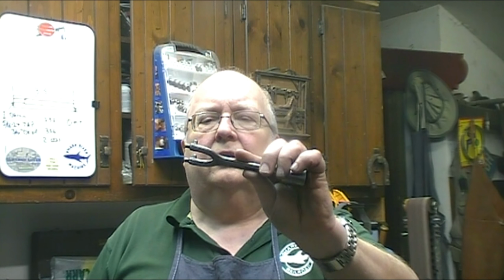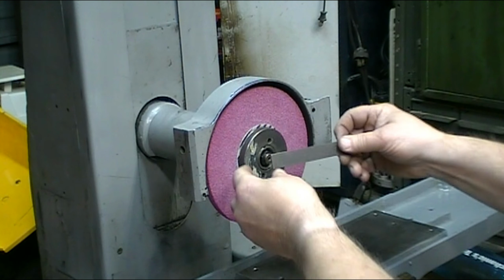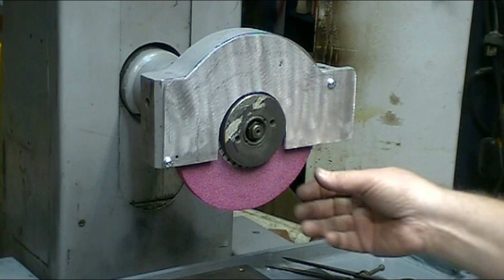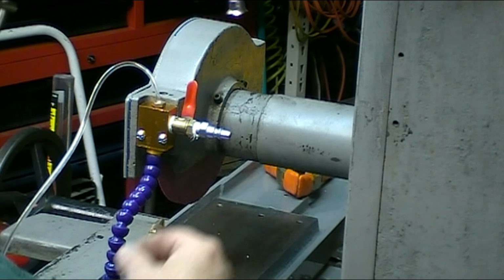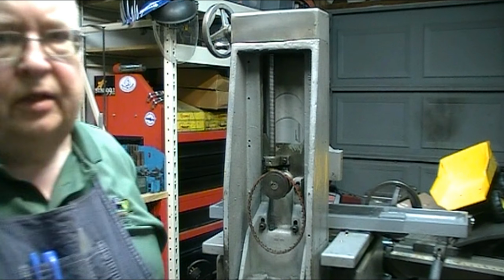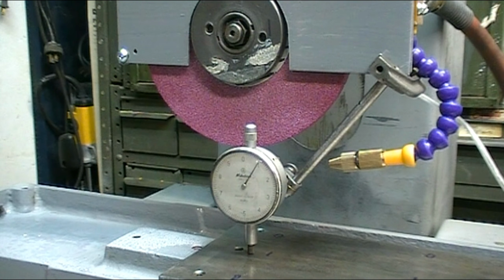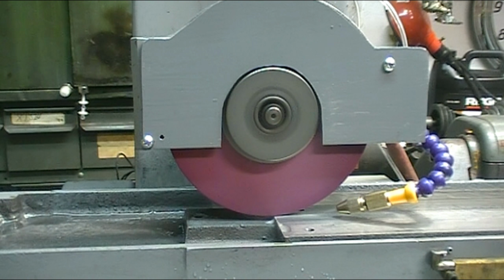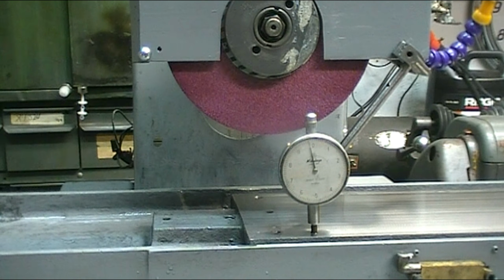Sanford MG Surface Grinder Part 3 Making Sparks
Well we made it.  The Sanford MG Surface Grinder is back together and making sparks.  Join me as I finish the assembly and grind the table, getting it ready to install the new mag chuck,